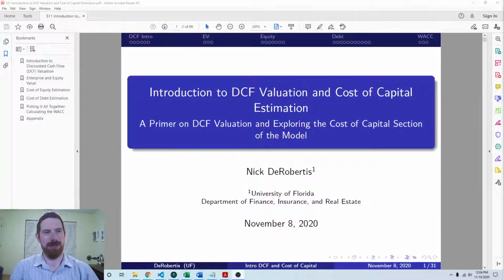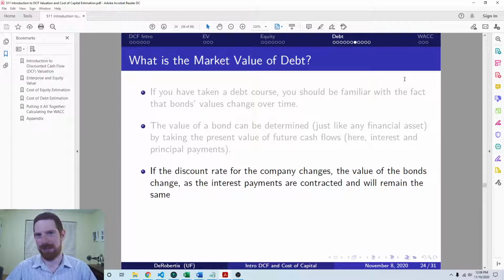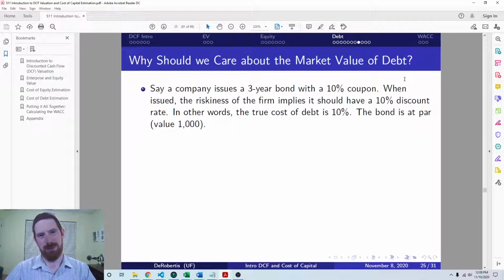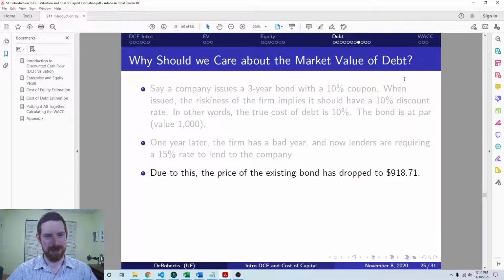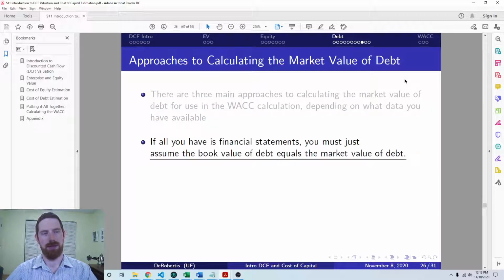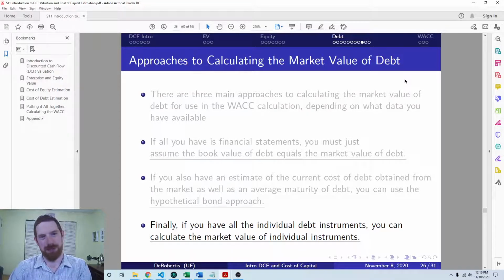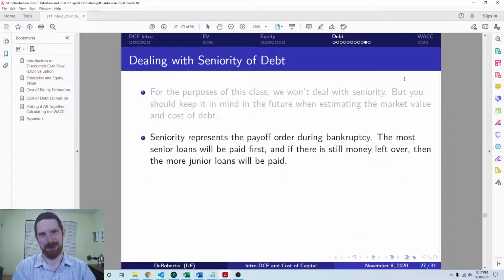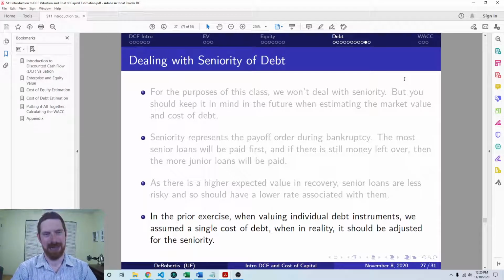Introduction to Market Value of Debt - Introduction to DCF Valuation and Cost of Capital Estimation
Introduction to Market Value of Debt

Part of the lecture series "Introduction to DCF Valuation and Cost of Capital Estimation":

- Simple models often just assume the market value of debt is equal to the book value of debt. While this makes the calculation simple and is sometimes all you can do due to data availability, this can be quite inaccurate for most companies
- The market value of individual instruments approach can be the most accurate but requires the most data and takes more effort to implement
- We are still keeping things a bit simple for both MV and cost of debt. In a more detailed model you would also consider seniority of the debt when doing these calculations